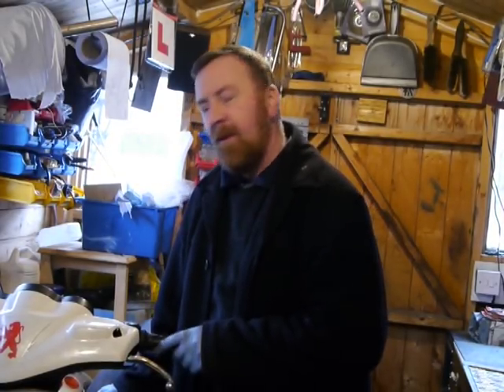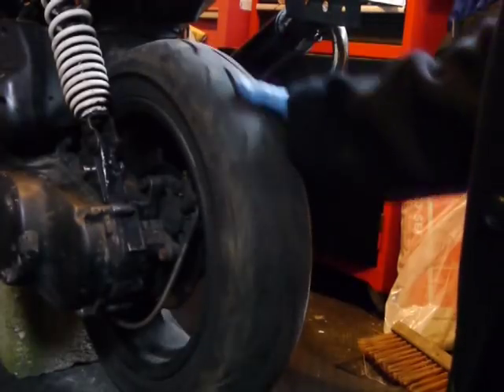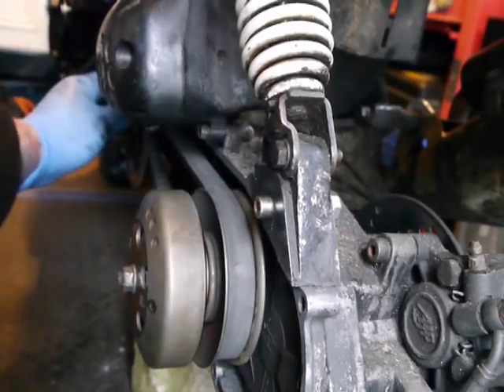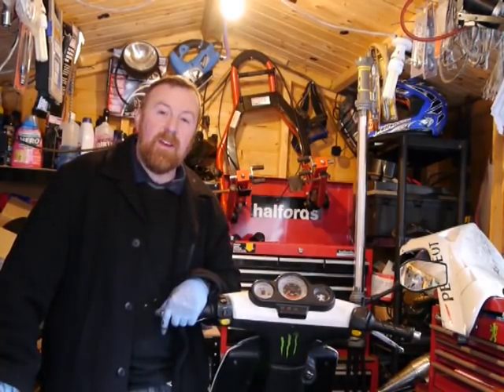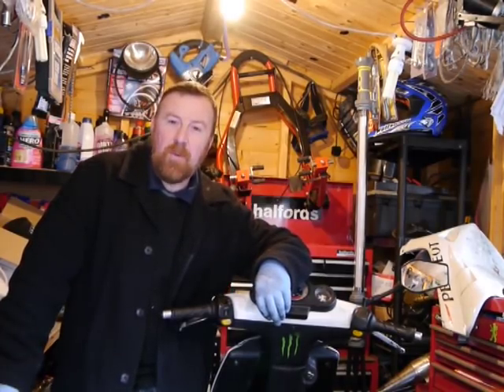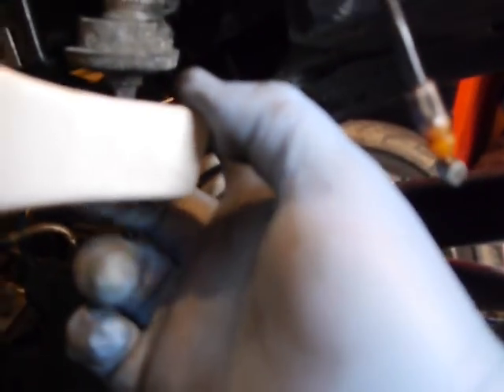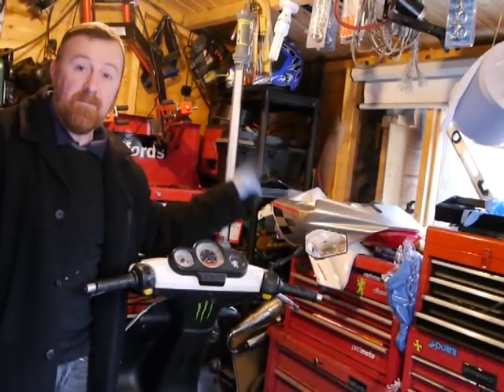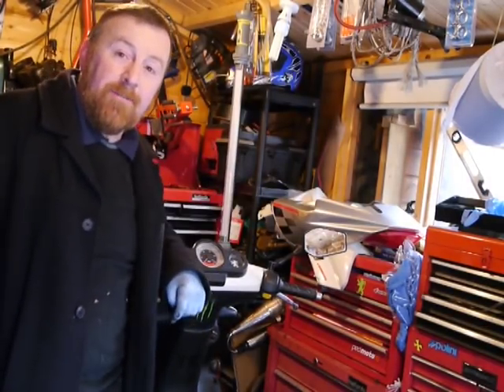SPEEDFIGHT MOPED FIX 50 CLUTCH PROBLEM HELPFUL ADVICE MARK SAVAGE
LOOKING AT REAR WHEEL PROBLEMS PLUS REAR SHOCK